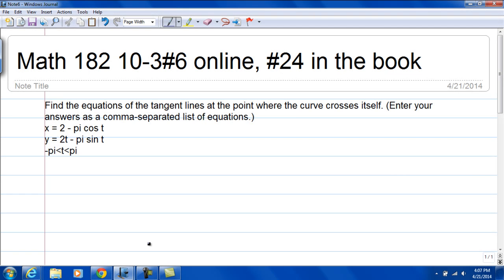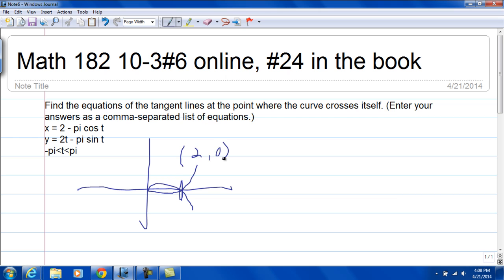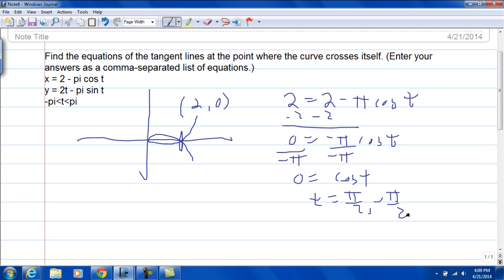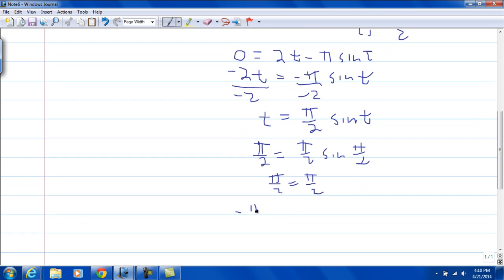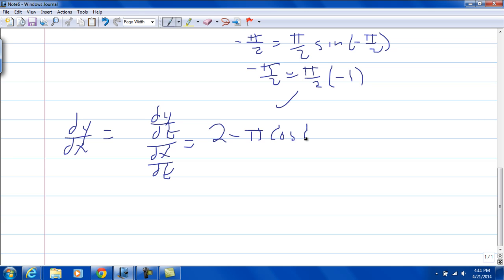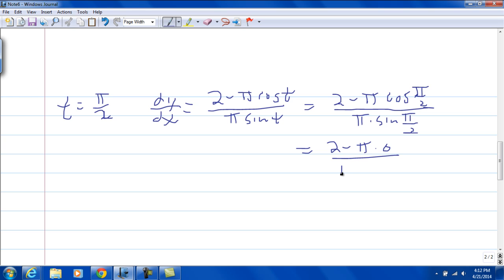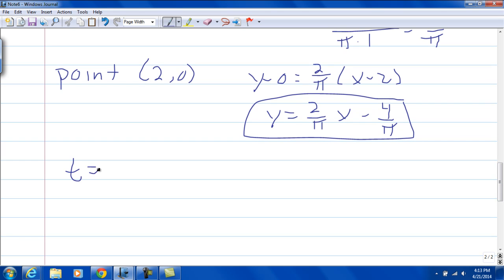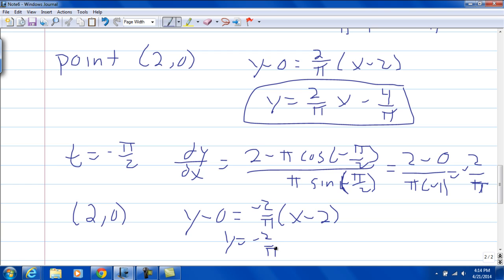Math 182 10-3 # 6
This is #24 from the book.